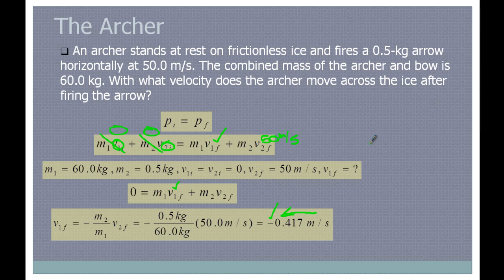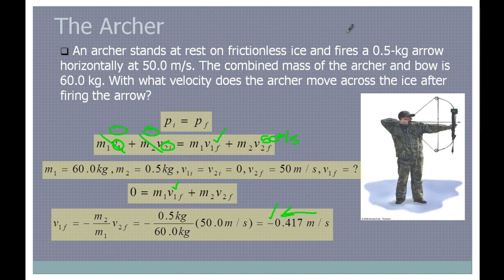Conservation of Momentum